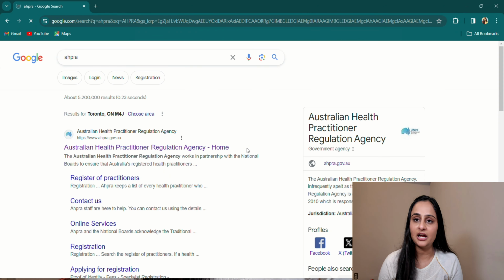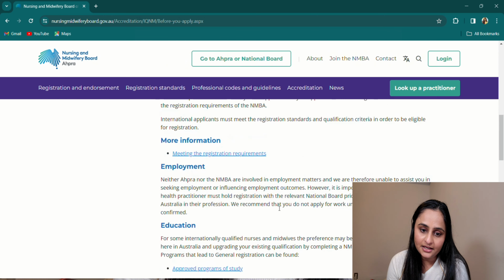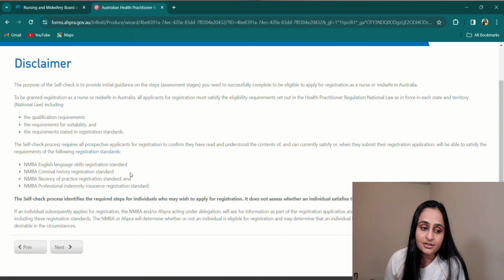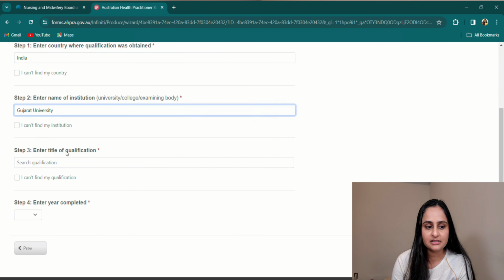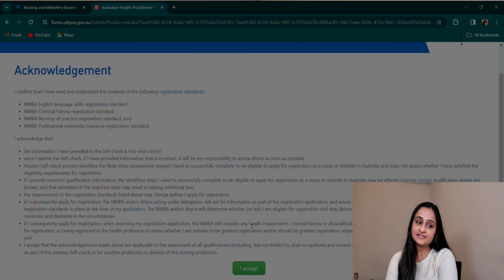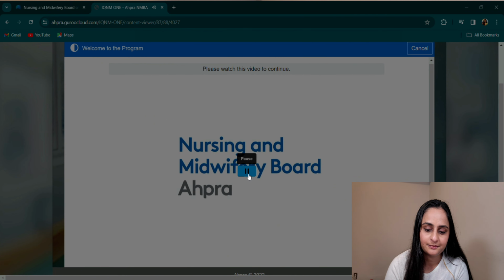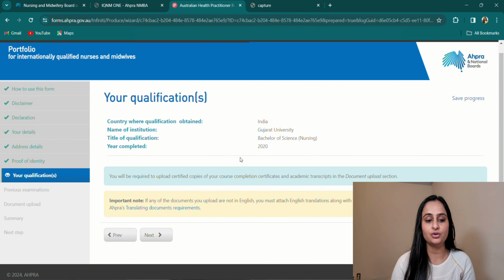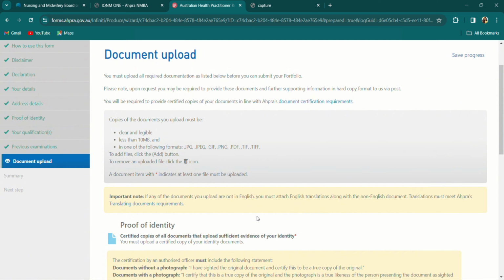AHPRA application step by step /Australian health practitioner regulation agency /Everything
In this video, we delve into the role of the Australian Health Practitioner Regulation Agency (AHPRA) and its significance in ensuring high standards of healthcare across Australia.

As the national agency responsible for the regulation of healthcare practitioners, AHPRA plays a pivotal role in safeguarding the health and well-being of the public. From doctors and nurses to pharmacists and physiotherapists, AHPRA oversees the registration and accreditation of healthcare professionals, ensuring they meet stringent standards of education, training, and conduct.

In this informative video, we explore:
🔍 Topics Covered:

Introduction to AHPRA: Understand the role of Australian healthcare practitioner regulation agency in the nursing licensure process for internationally educated nurses.

Document Submission: Learn about the essential documents required for your AHPRA application. I'll break down the details, ensuring you submit everything accurately.

Fees and Financial Planning: Get a clear overview of the fees associated with the AHPRA application.

Personal Tips and Insights: Benefit from my firsthand experience with AHPRA. I'll share personal tips to help you prepare effectively, easing any anxiety you might have about the application process.

By following these step-by-step instructions and insights, you'll be well-prepared to tackle the AHPRA application process efficiently. Don't let the complexity of the application intimidate you—watch this video and embark on your journey to becoming a registered nurse in Australia and ultimately your final destination.

The functions and responsibilities of AHPRA
How AHPRA collaborates with National Boards to regulate specific healthcare professions
The registration process for International nurses and the ongoing requirements for maintaining registration
AHPRA's role in handling complaints and concerns regarding healthcare professionals
The importance of AHPRA's work in upholding public trust and confidence in the healthcare system
Whether you're a healthcare professional, a student aspiring to join the healthcare industry, or a member of the public interested in learning more about healthcare regulation, this video provides valuable insights into the critical role played by AHPRA.